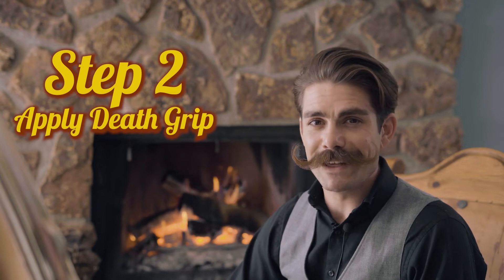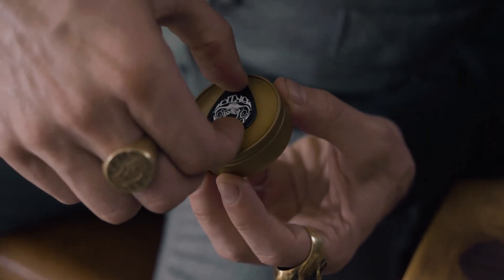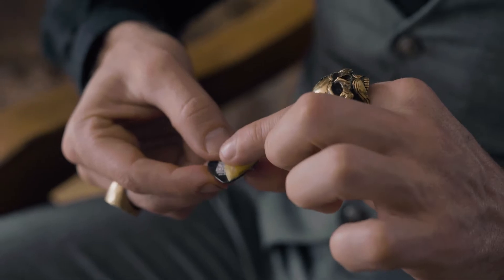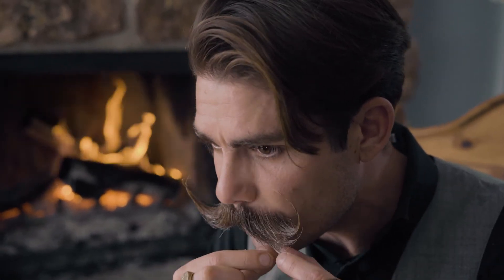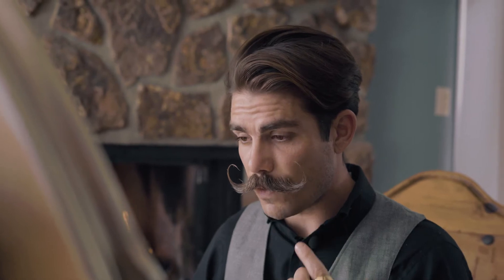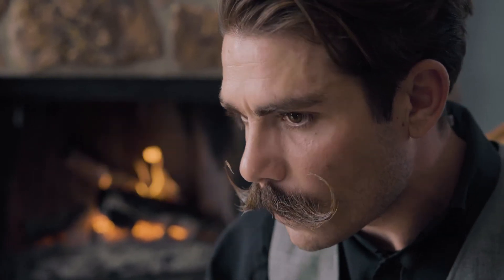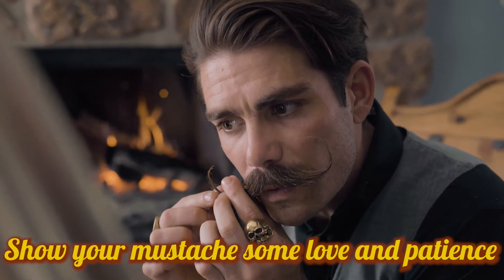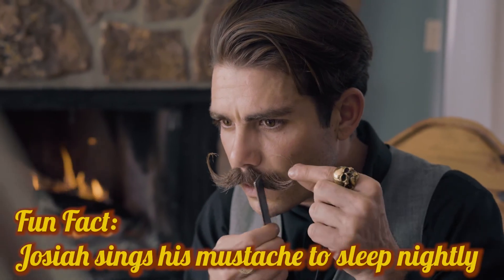How To Style A Handlebar Mustache Like National Mustache Champion Josiah Georing With Death Grip Wax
Click to Buy Death Grip & Sudden Death Mustache Wax On Amazon Now ...while supplies last:

Bare Bones Mustache Wax - Medium Hold

**AWARD-WINNING** DEATH GRIP MUSTACHE WAX:

CAUTION FOR SERIOUS MOUSTACHES ONLY
Hairdryer or heat with a little bit of practice is recommended.

*EXTRA* STRONG HOLD
Holds those unruly stash whiskers in place for 8 plus hours even in hot weather

LASTS A LONG TIME
1oz metal tin mustache wax can last up to 4 months of daily usage; non scented

HANDCRAFTED MADE IN THE USA
All natural cruelty free ingredients competition grade moustache wax

DEATH GRIP MUSTACHE WAX GUARANTEE
If you are not satisfied for any reason we will refund your money.

**AWARD-WINNING** SUDDEN DEATH MUSTACHE WAX:

STRONG HOLD - Our mustache wax has a pliable semi-sticky tacky glue like wax feel that holds those unruly stash whiskers in place for 8+ hours. Much better than beard oil or balm.

Of course, every mustache is unique. For those in warmer climates like Arizona or Florida this is the serious hold moustache wax you have been looking for that does NOT “pill" up.

LASTS A LONG TIME Sudden Death mustache wax is known to last some of our customers up to 4 months of daily usage. Perfect for men grooming brown, black, grey or white handlebar mustaches.

 MADE IN THE USA Our handcrafted 100% all-natural & cruelty-free ingredients are safe on your skin & completely chemical-free. Our products are produced in Woodland Park, Colorado USA!

Vintage Grooming™ - All-Natural Men's Grooming Products